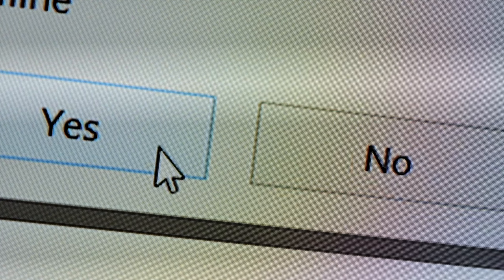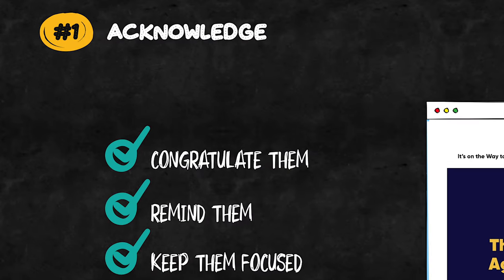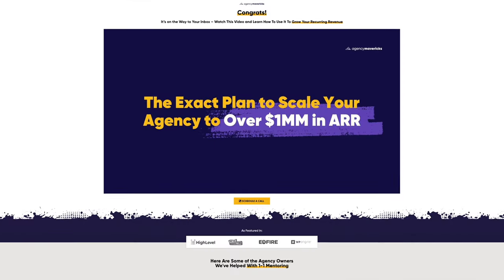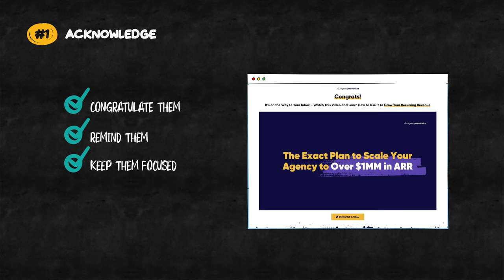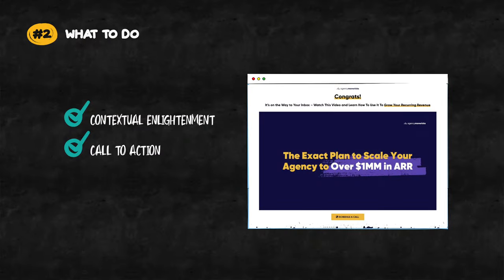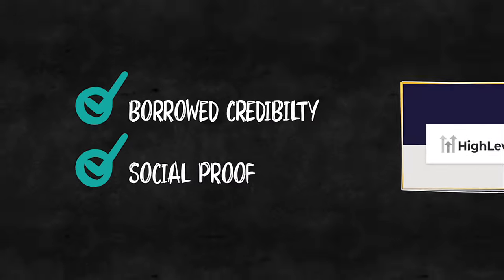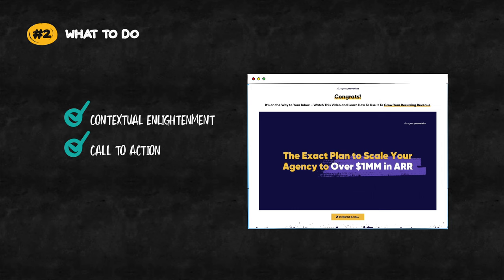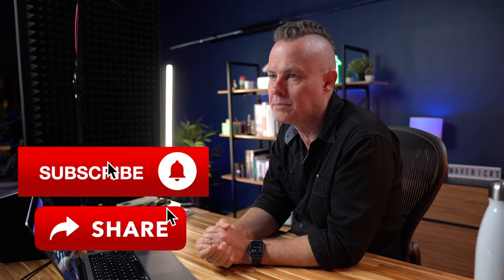The Ultimate Thank You Page Strategy for Digital Agencies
In this video, we discuss the ultimate thank you page strategy for digital agencies.

By implementing this thank you page strategy, you can maximise your lead generation efforts and increase your chances of converting new prospects into clients. Watch this video to learn more about how you can optimise your thank you page for success in your digital agency.

//CHAPTERS
00:00:00 - Maximise Lead Generation and Increase Conversion Rate
00:00:56 - The Power of Facebook Ads
00:01:55 - Reasons why visitors may not see your thank-you page immediately
00:02:51 - Boosting Conversions on Your Landing Page
00:03:47 - Providing Contextual Enlightenment
00:04:41 - How to Engage and Excite Your Audience
00:05:39 - Building Trust and Borrowed Credibility
00:06:35 - The Ultimate Thank You Page for Your Digital Agency
00:07:31 - Amazing Sales and Marketing Automation Software
00:08:23 - Video Announcement